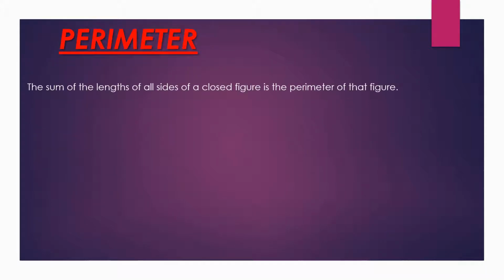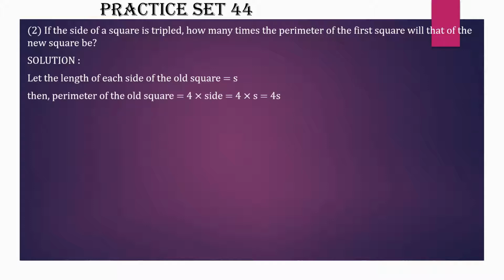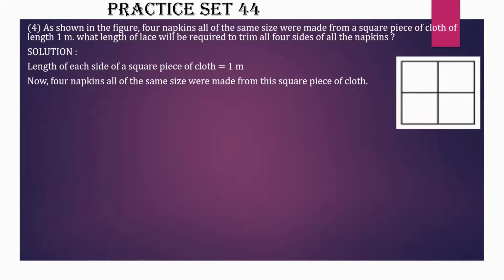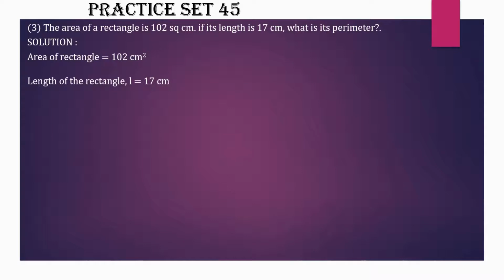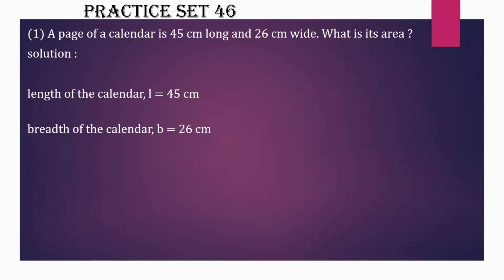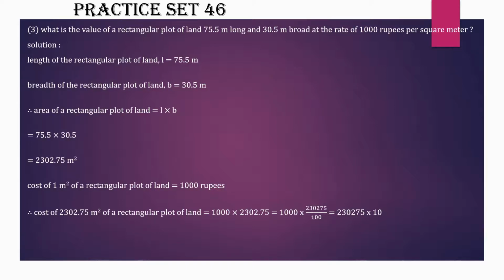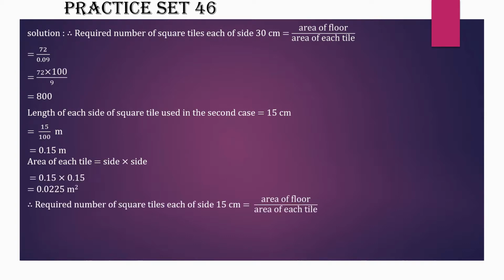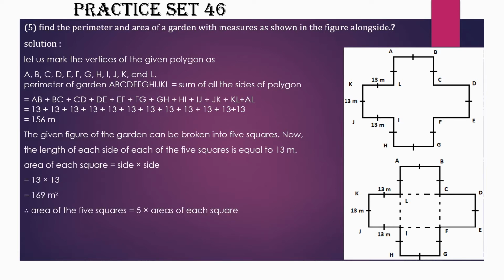Standard: VII , Subject: Maths , Topic: Perimeter and Area - Module 1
This Video is Presented by Mrs Lizal Gonsalves,
explaining the topic '  Perimeter and Area - Module 1'.